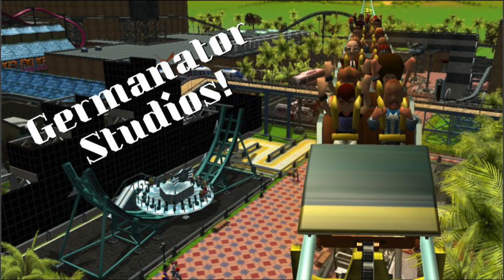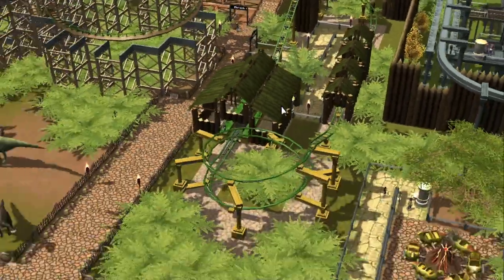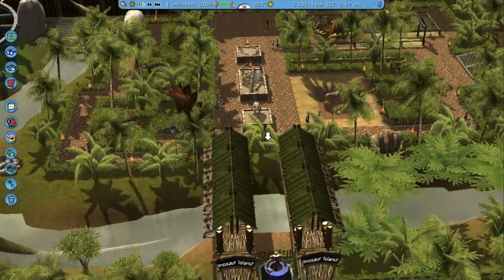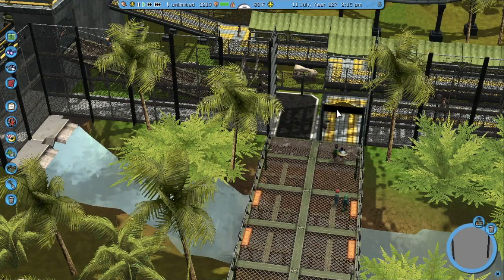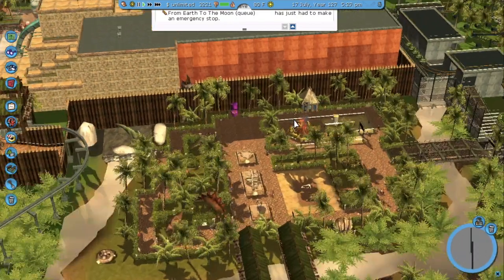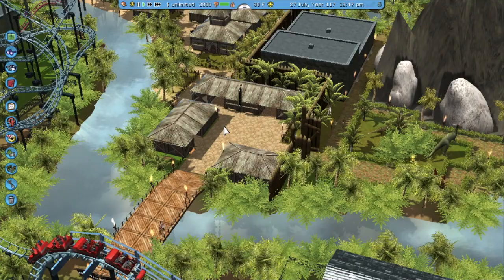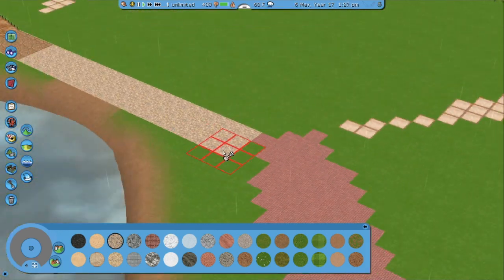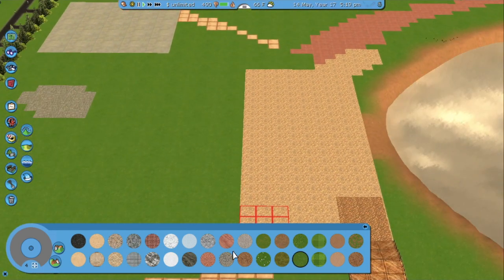DINOSAURS!!! (need I say more?) | Germanator Studios Ep. 11 | Rollercoaster Tycoon 3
In this episode, we visit the previous Germanator Studios parks to draw inspiration from my previous dinosaur-themed areas. I've included one in each park, and it felt right to analyze how they have improved, where they have fallen short, and what features work well to design the best one yet!

I promised a more entertaining video after last week, and I hope this meets your expectations.